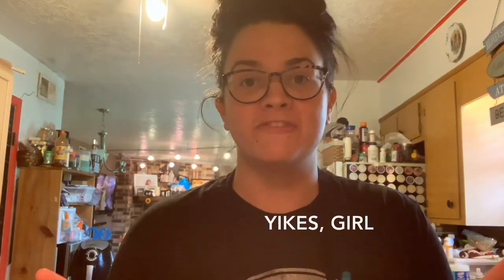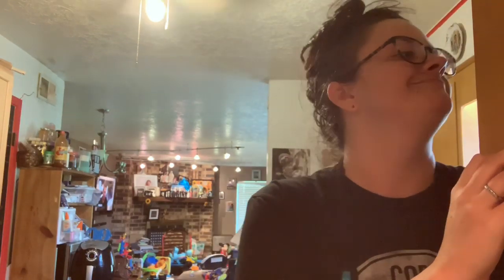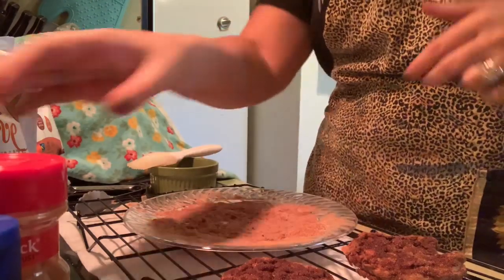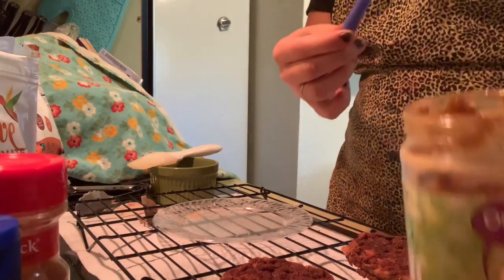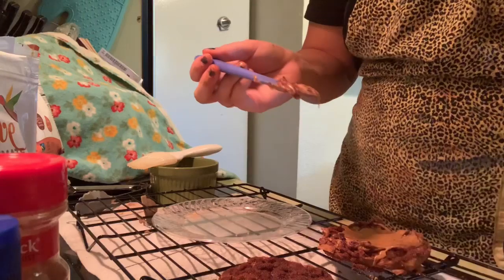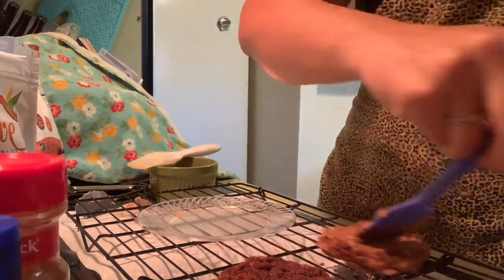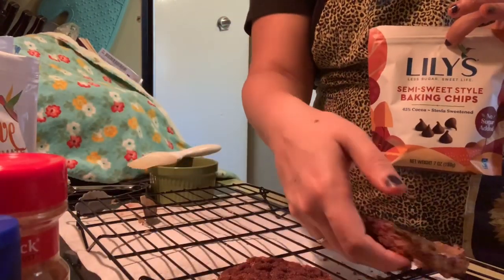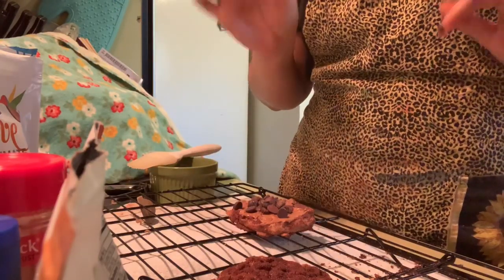KETO CHAFFLE RECIPE | dessert Chaffle | lazy Keto recipe | Chassity Hudgins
Chaffle Madness 2019 over here!

A dessert you can feel good about!
I decided I couldn’t leave well enough alone so I whipped up some dessert Chaffles. They did not disappoint!

Churro Chaffles

Recipe:
1 egg
40g mozzarella (I shred mine myself)
Cinnamon
Swerve
Vanilla extract

Y’all, I’m thinking about my next one already. 🤤